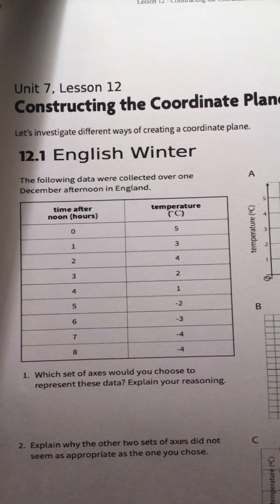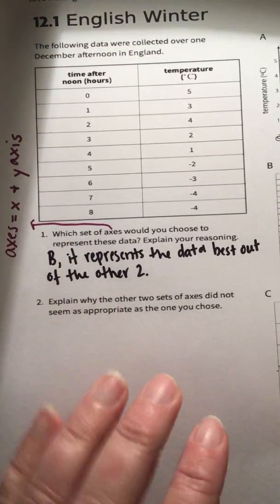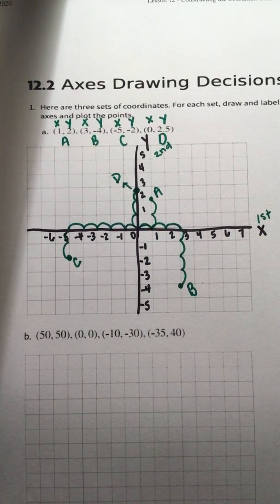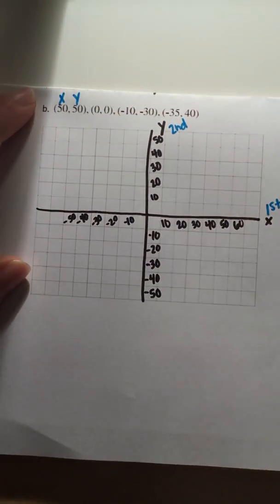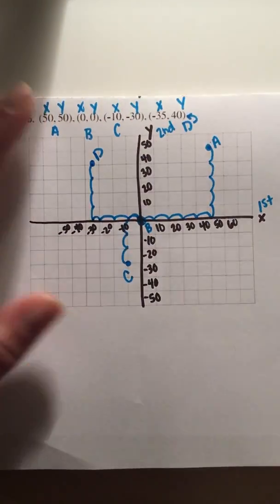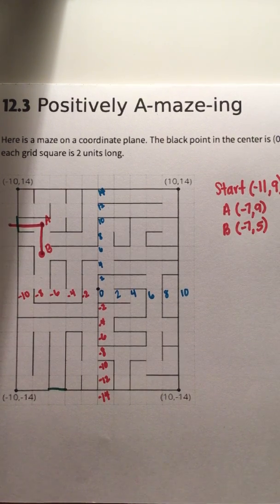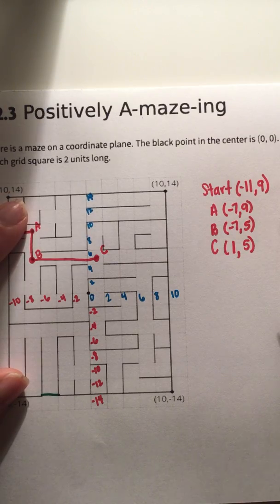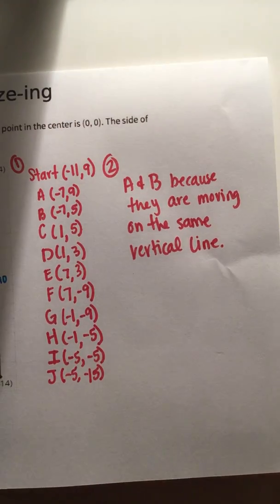U7 Lesson 12 - Constructing a Coordinate Plane